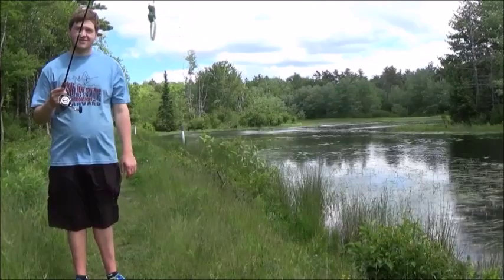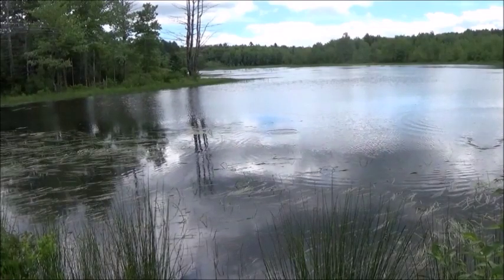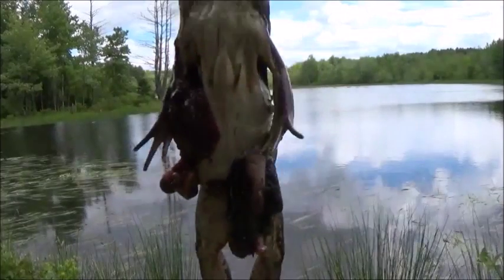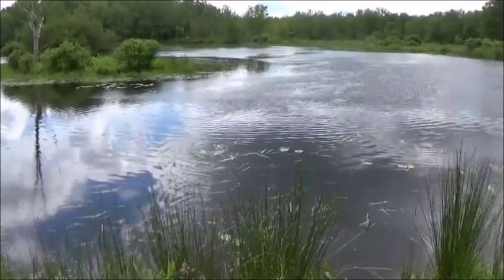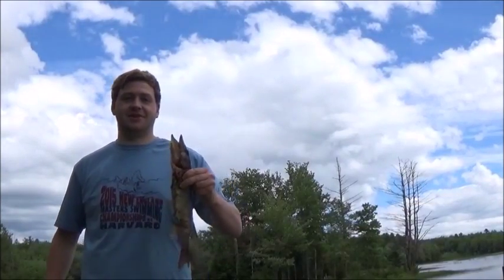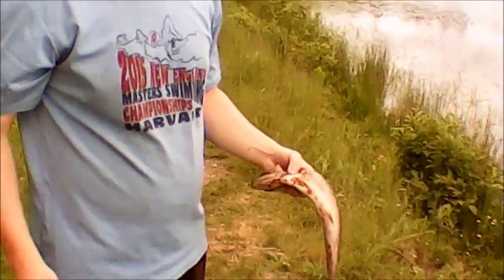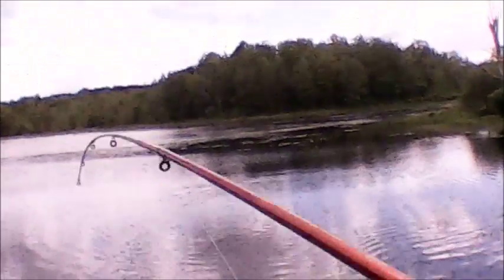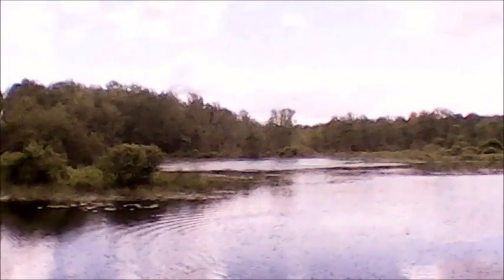fishing and froging at florida lake and my brother cot a 16 1/2 in 3/4 lb pickerel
6/8/2016